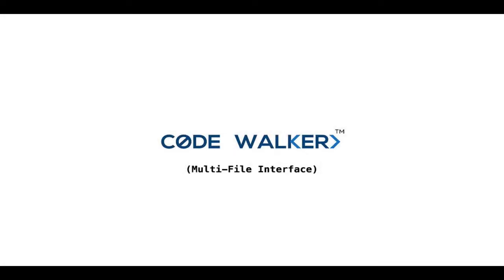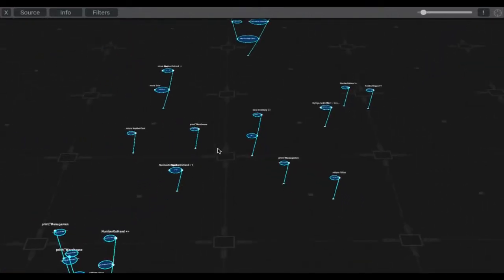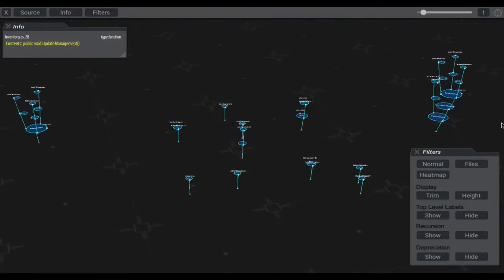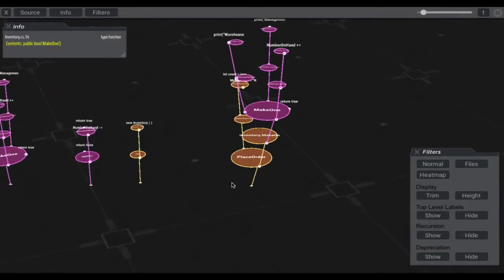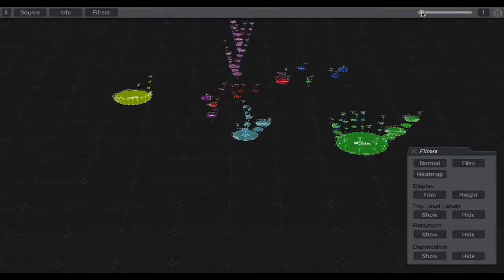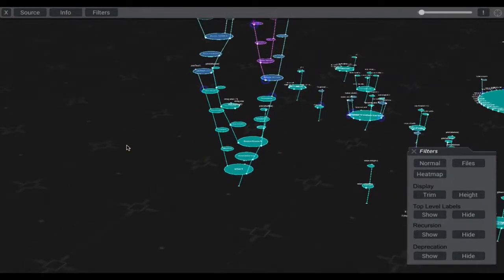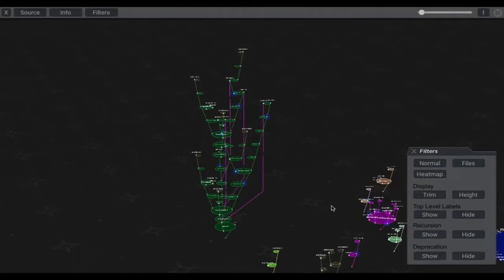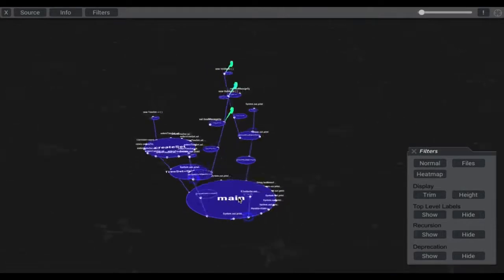CodeWalker Multi File Intro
Overview of the 3D multi-file code viewing CodeWalker. This helps you gain an immediate understanding of the interaction of parts of your code.